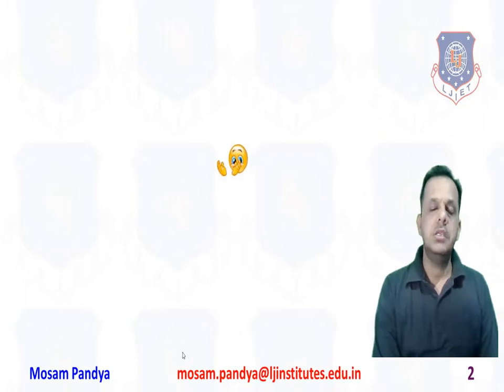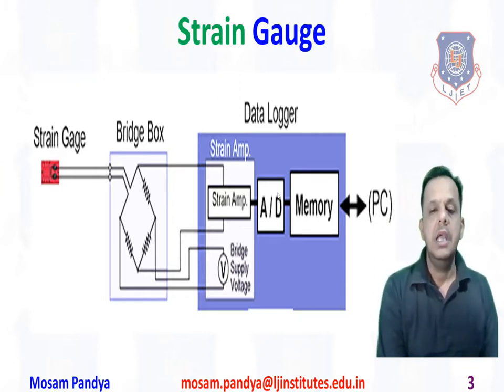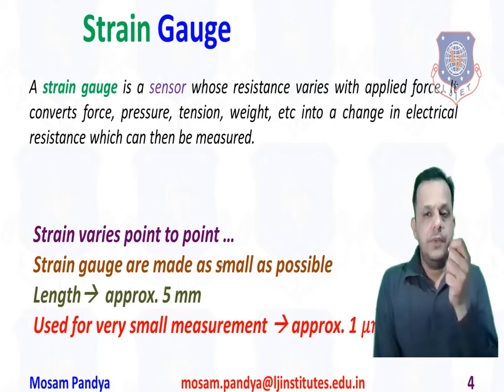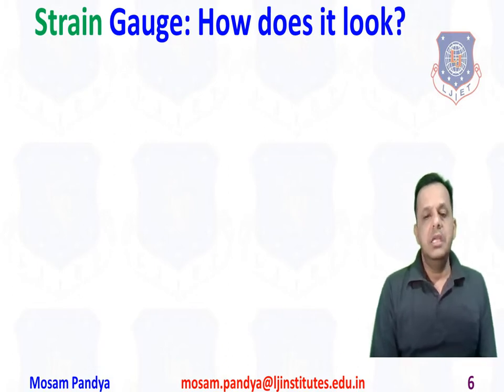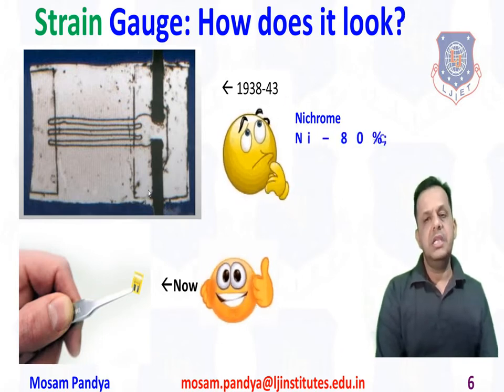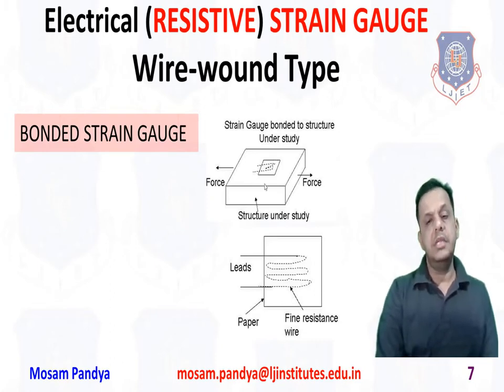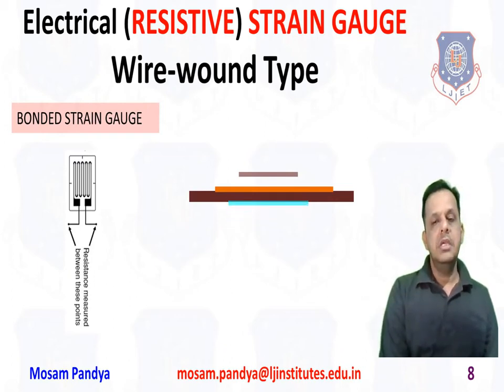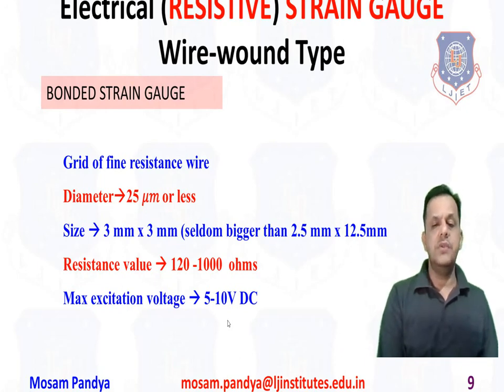CH02_S_04_ MII STRAIN MEASUREMENT_STRAIN GAUGE